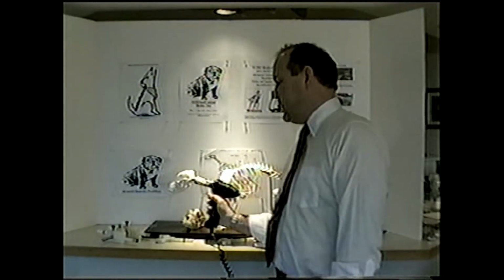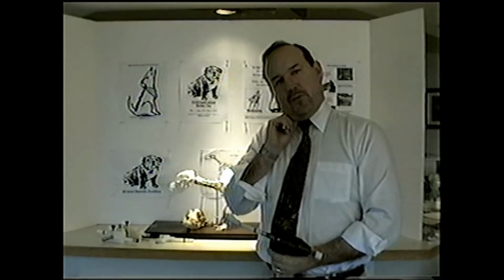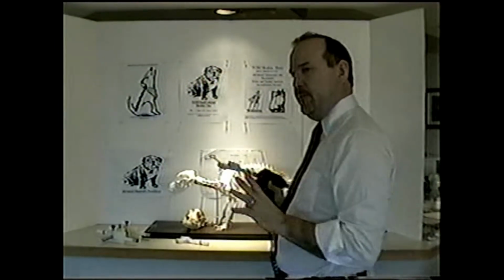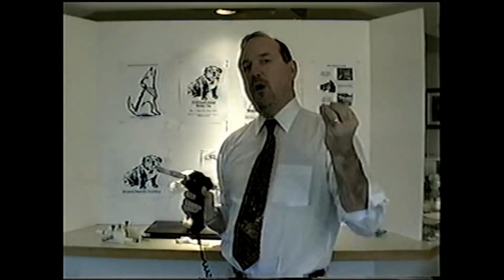Veterinary Orthopedic Manipulation Disc 2c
VOM Module 2:VOM Modules 2, 3, and 4.
 3 of 3 for disc 2